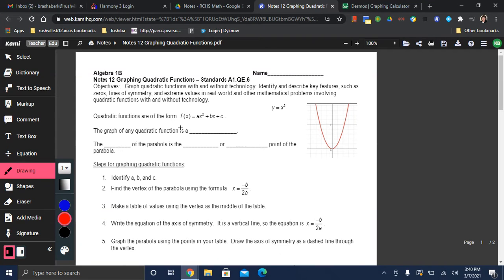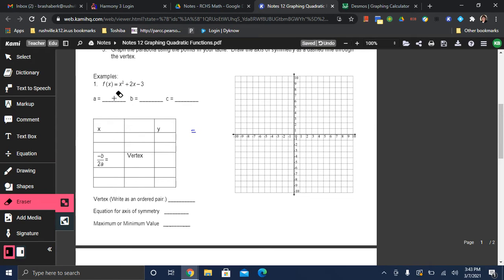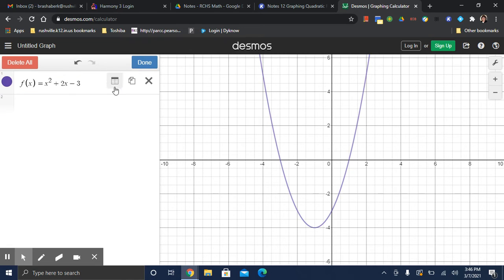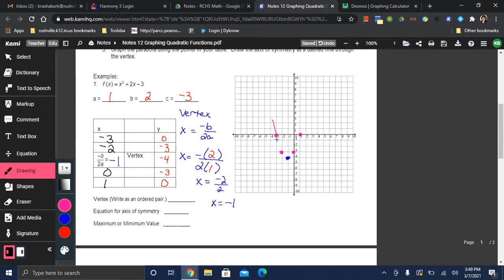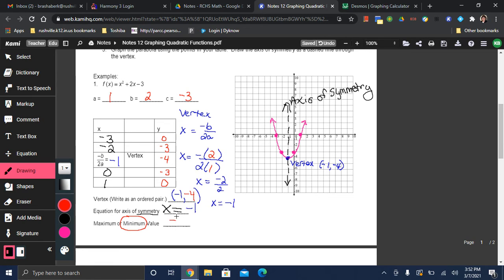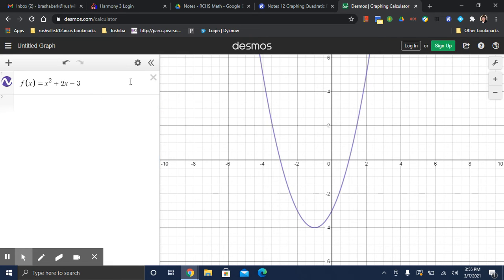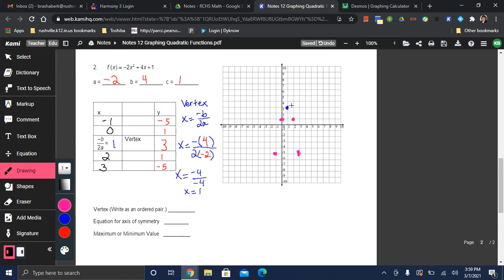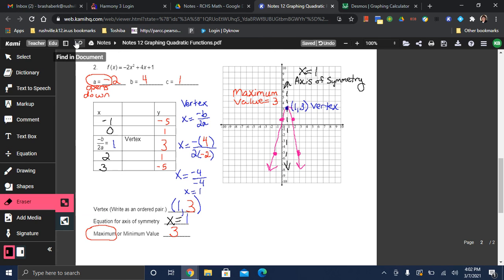Algebra 1B Notes 12 Graphing Quadratic Functions